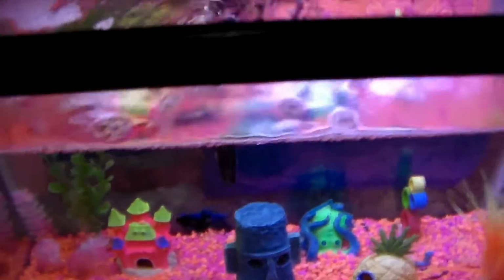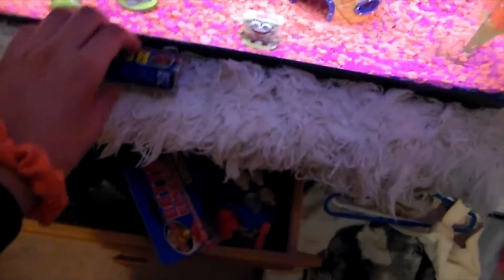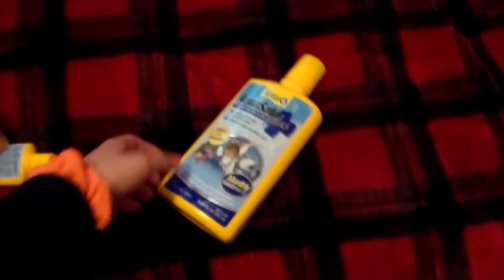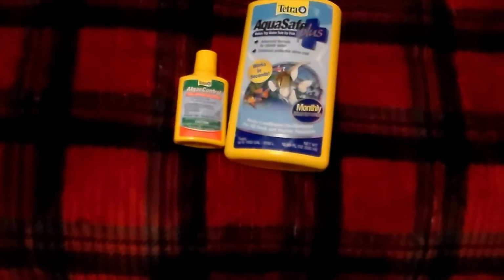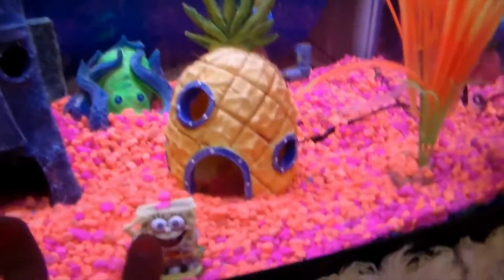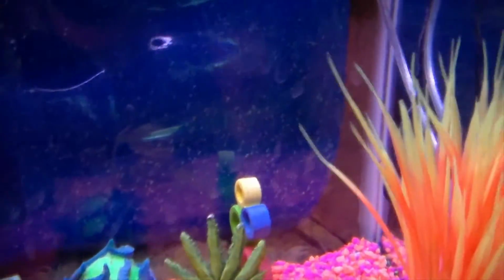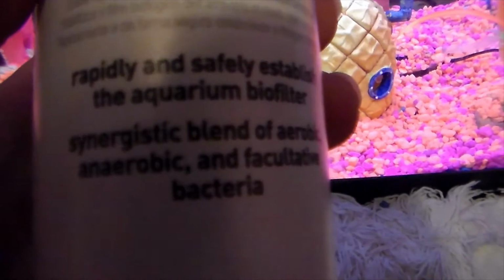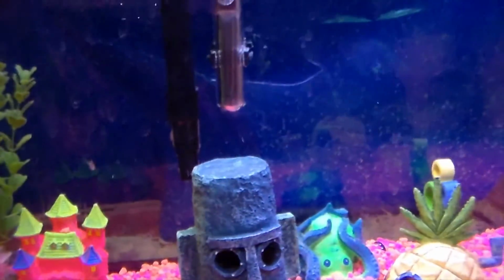VLOG | How I take care of my betta fish and betta aquarium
Edit: I had the comments turned off on the video, but I fixed it! Thanks for your comment, JT!

This is a video about my betta fish, and how I take care of his tank. The fish's name is Mr. Betta, and I've had him since March of last year, I got him in quarantine. I used a thumbnail from the video, so I promise it's not click-'bait' - get it, fish? jk lol.

Thx 4 watching - btw I'm still looking for that 1st subscriber!!